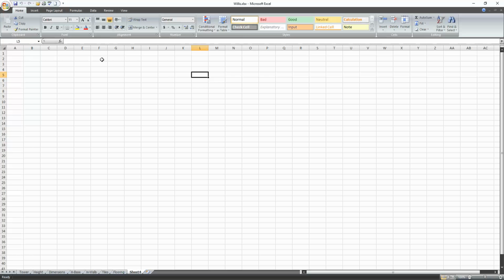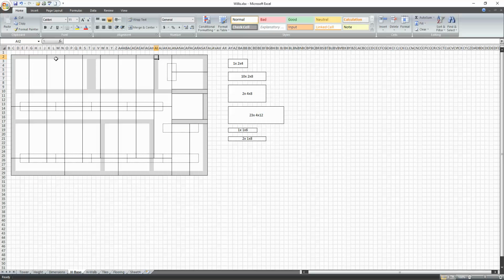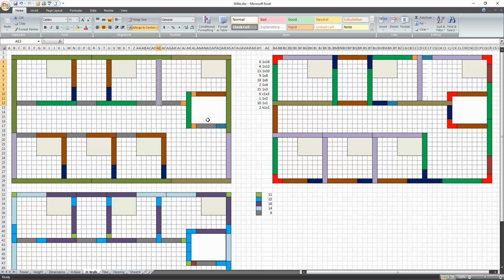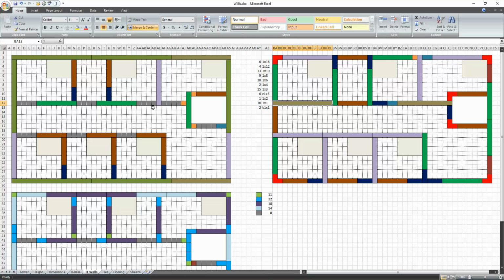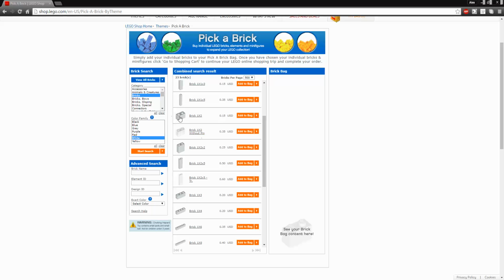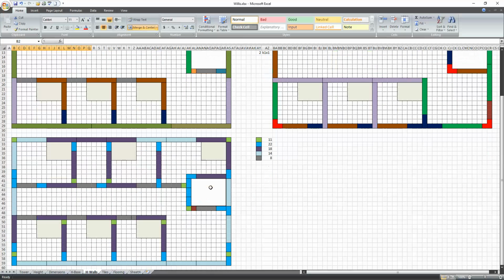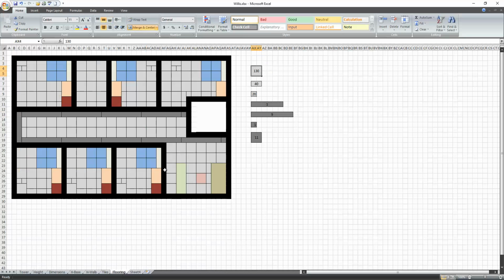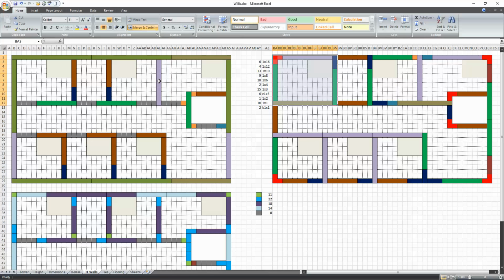Designing a LEGO MOC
For what it's worth, I decided to show the blueprint of the 5th floor.  I use MS Excel to design.  I only use Excel when I need very specific elements. Let me know if you liked this and perhaps I will do similar videos.